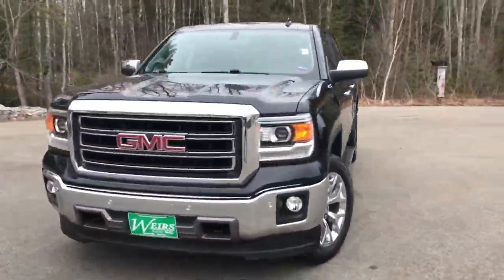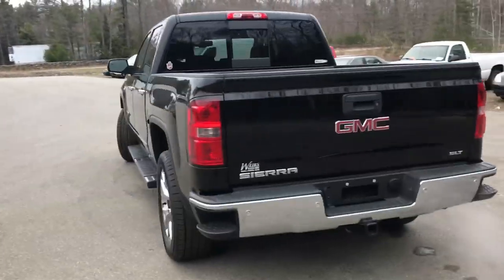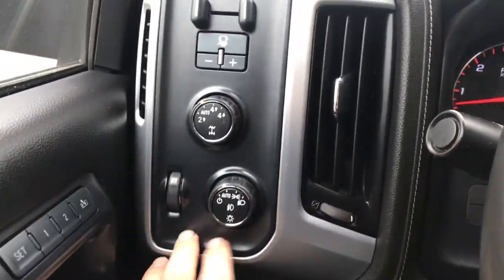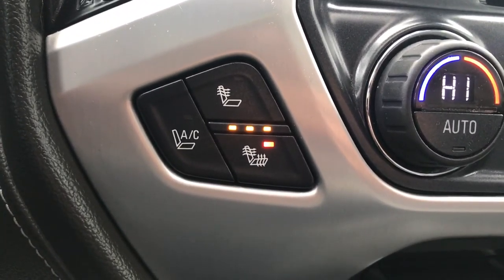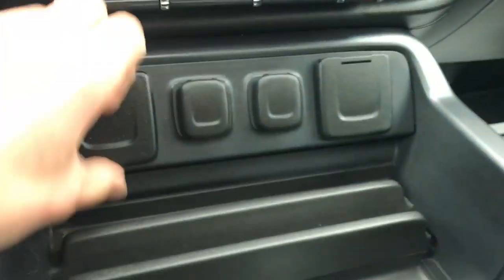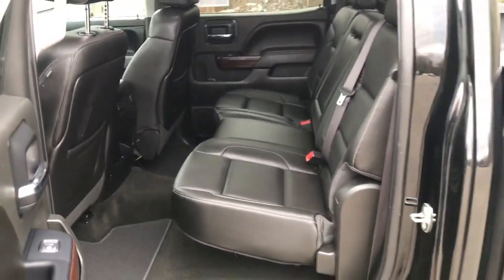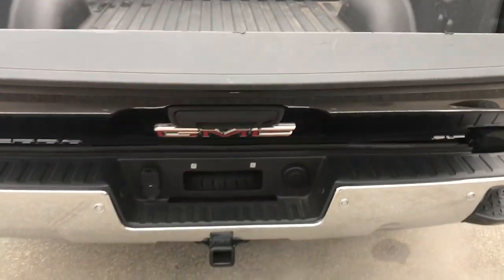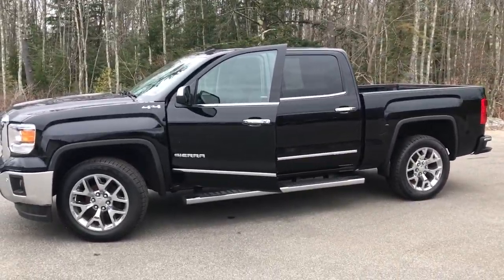2014 GMC Sierra 1500 Crew Cab SLT 4x4, T18540A.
2014 GMC Sierra 1500 Crew Cab SLT 4x4, 49K Miles. CLEAN CARFAX/NO ACCIDENTS REPORTED, ONE OWNER, SERVICE RECORDS AVAILABLE, DEALER SERVICED, Sierra 1500 SLT, 4D Crew Cab, EcoTec3 5.3L V8 Flex Fuel, 6-Speed Automatic Electronic with Overdrive, 4WD, Onyx Black, Jet Black w/Leather Appointed Seat Trim, 6 Rectangular Chromed Tubular Assist Steps, Electric Rear-Window Defogger, Exterior Parking Camera Rear, Heated & Cooled Driver & Front Passenger Seats, Leather Wrapped Heated Steering Wheel, Power Sunroof, SLT Crew Cab Value Package, SLT Preferred Package, Wheels: 20 x 9 Chrome Aluminum. 2014 GMC Sierra 1500 SLT 4WD EcoTec3 5.3L V8 Flex Fuel 6-Speed Automatic Electronic with Overdrive CARFAX One-Owner. Clean CARFAX. Onyx Black Recent Arrival! Odometer is 22579 miles below market average!Weirs Buick GMC has been serving Arundel, Kennebunk, Kennebunkport and all of Maine for over 50 years. Our dedicated staff is here to ensure whether you are looking to buy, sell, or lease a Buick or GMC in Maine that we make it the best experience possible. Whether you live in Westbrook, Portland, Augusta, Auburn, Sanford, Portsmouth, or anywhere in New England- Weirs GMC is your GMC dealer in Maine. We also sell and service Fisher snow plows. Our pricing is always competitive & comparable to other GMC and Buick Dealers in Maine. We are located on Route 1 in Arundel. Stop in today and see us!